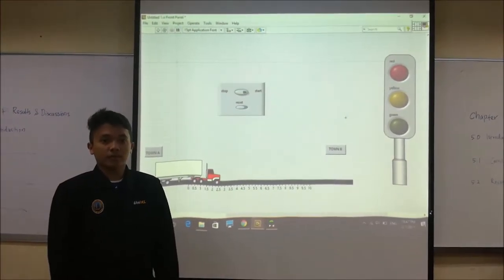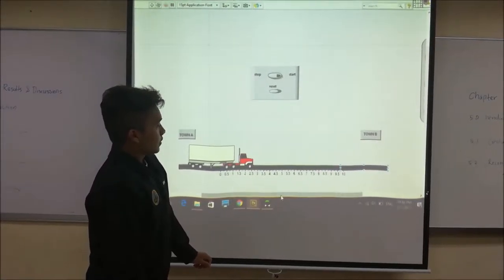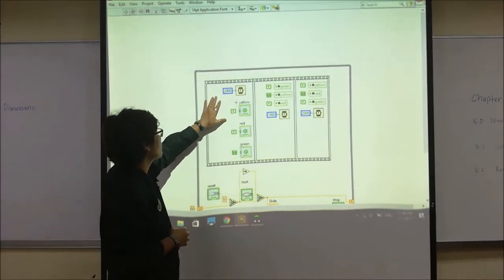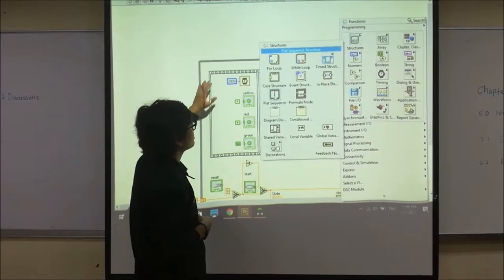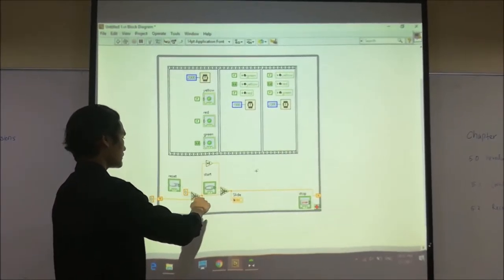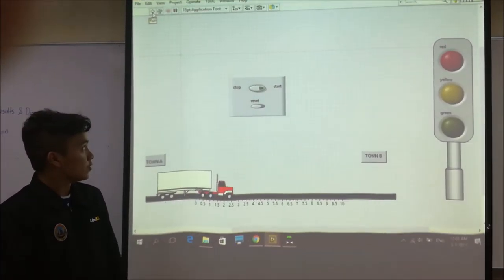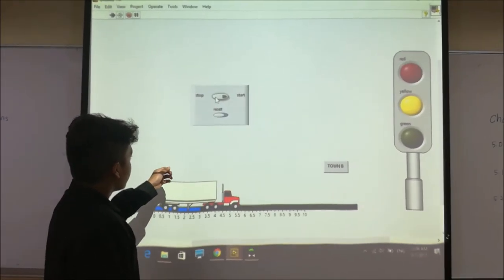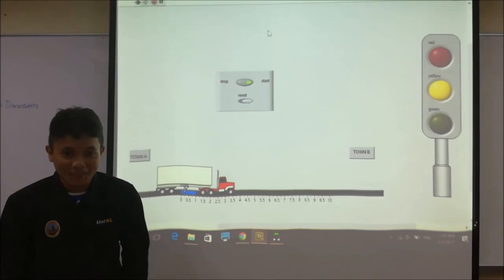LAB VIEW TRAFFICLIGHT SYSTEM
LAB VIEW TRAFFICLIGHT PROJECT UNIKL MSI